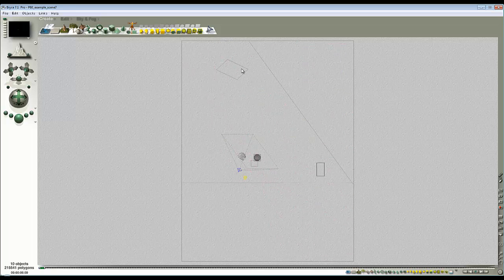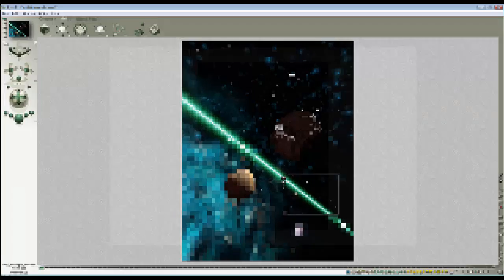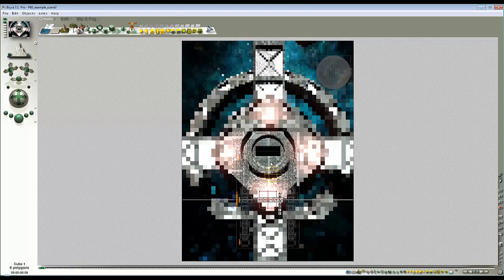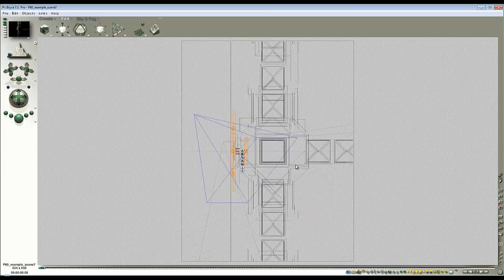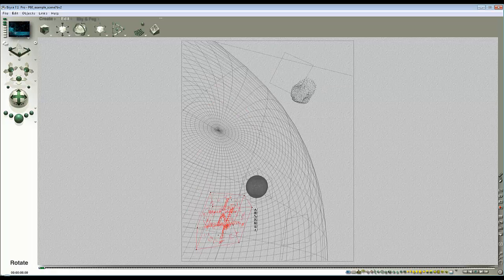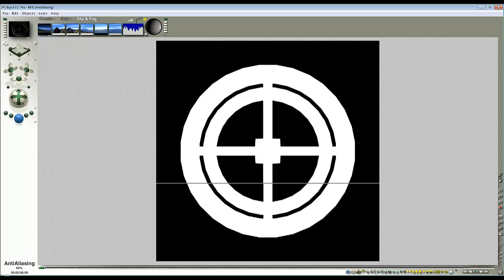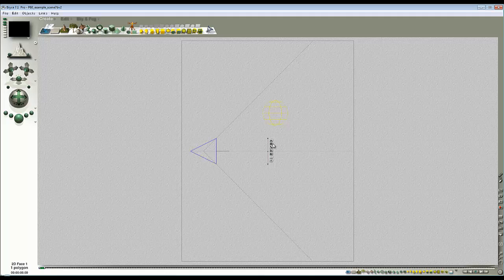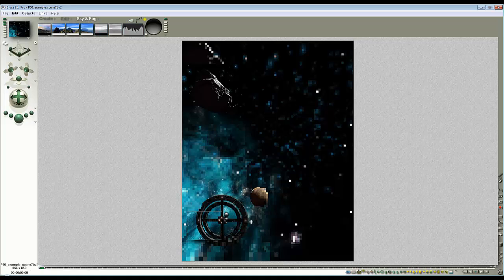Make a special effect from the horizon in example scene 7 version 2 - by David Brinnen.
Version 2 is the one that was accepted as safe.  Similar effect, different model.